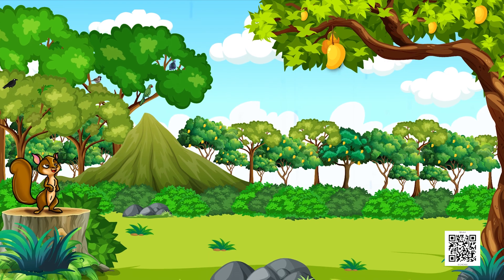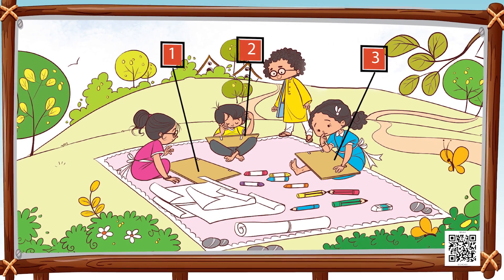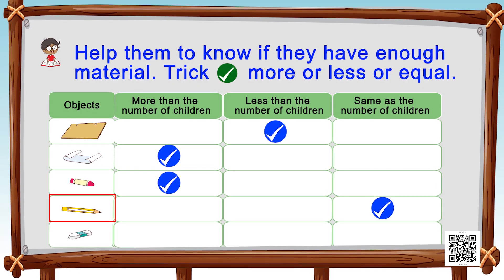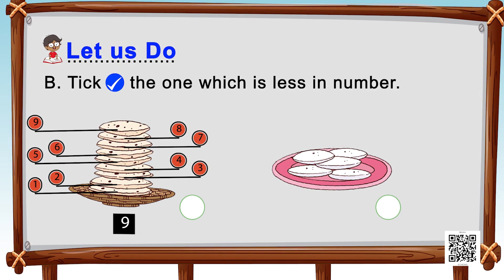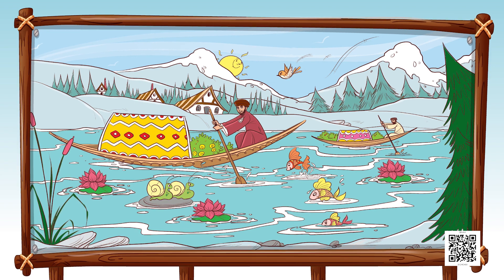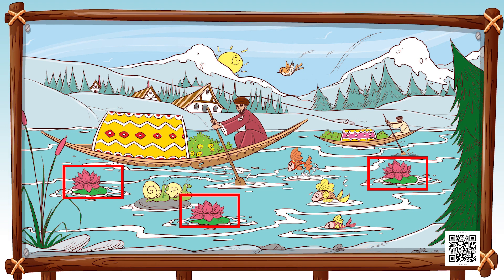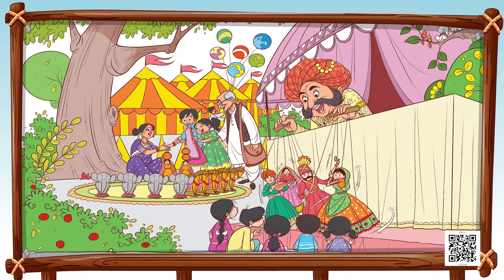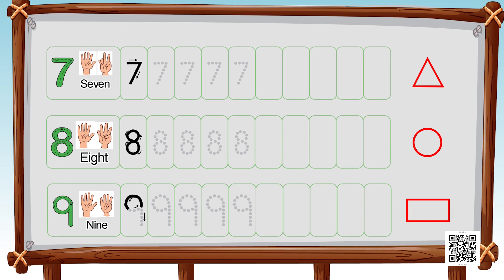NCERT Class- 1 Maths Chapter: Mango Treat- Ep-2